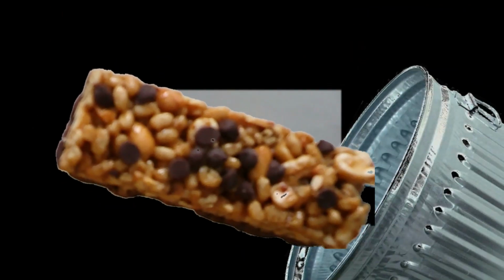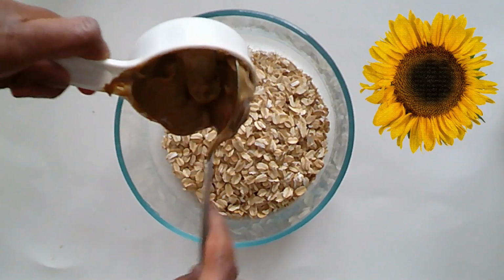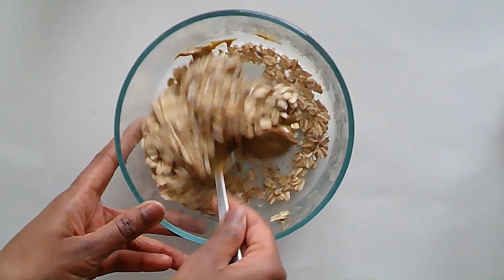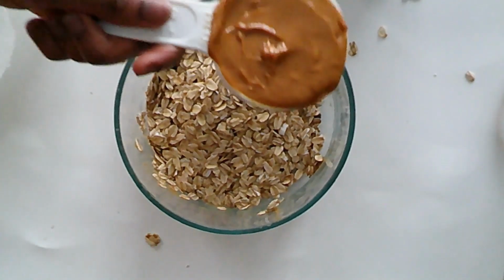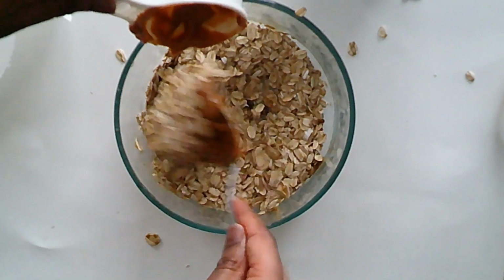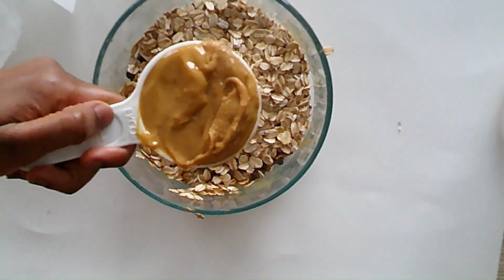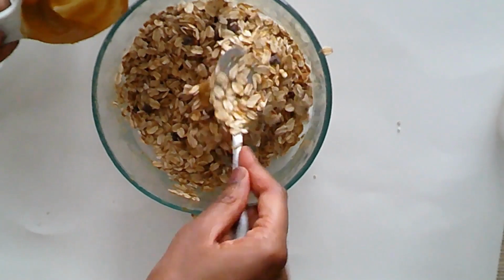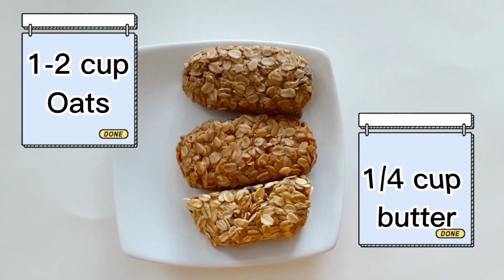TREE NUT-FREE BUTTER UNDER $10 | Healthy High Protein Snack | Peanut Butter Alternative | NO BAKE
Are you allergic to tree nuts? I tested tree nut free butter for under $10. All of these butters can be peanut butter substitutes in regular sandwiches or tree nut free desserts.